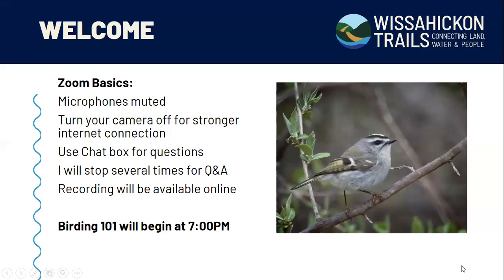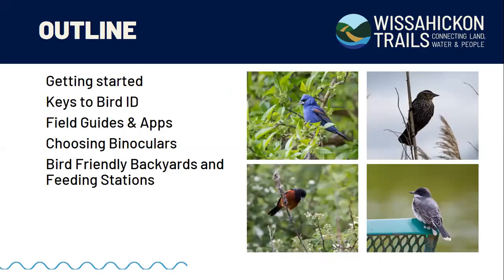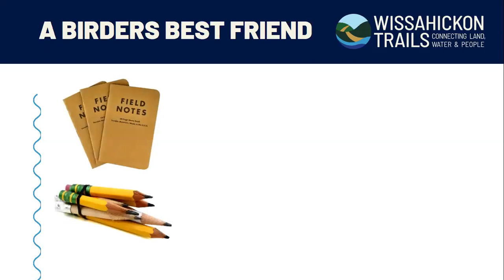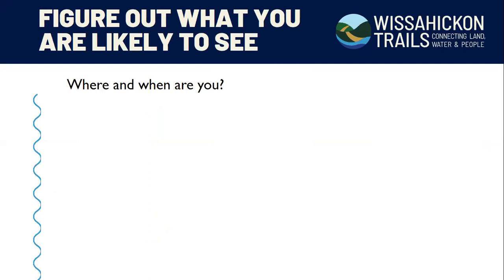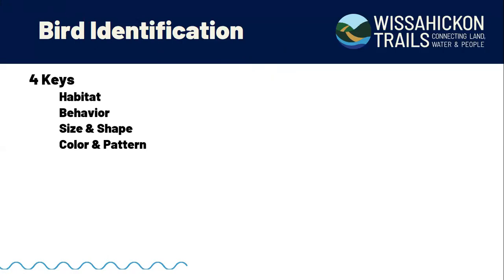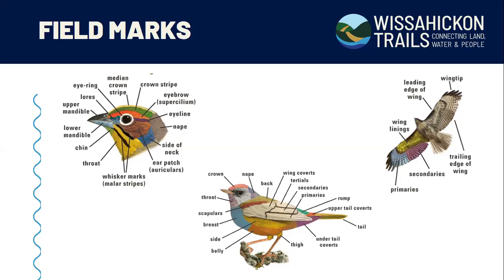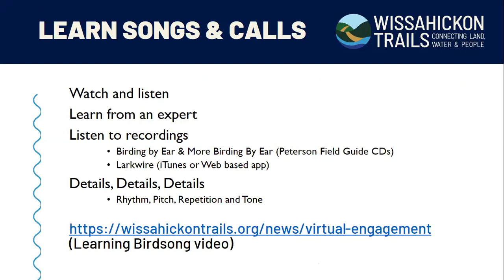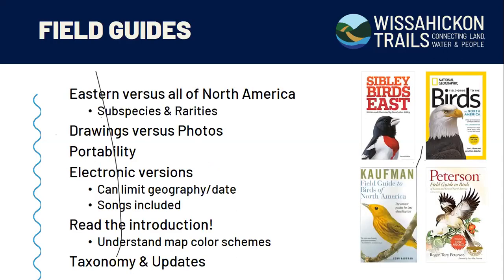Birding 101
On June 9, 2020 Wissahickon Trails hosted an online program called Birding 101. This program is meant for anyone who is interested in birding, but isn't sure where to start. We cover bird identification using birds of our area, how to use a field guide, binocular basics, and where to find birds. We also have some tips for backyard bird feeding.